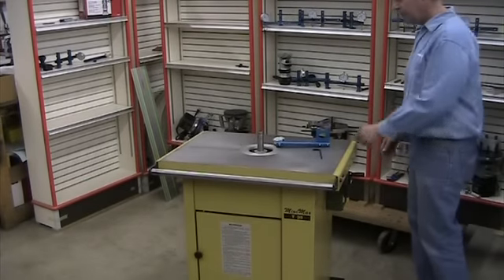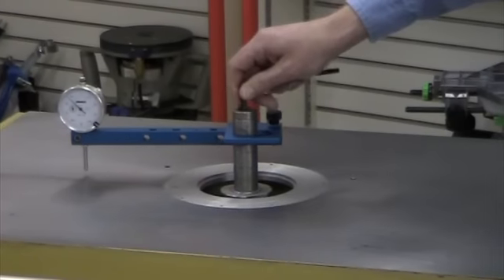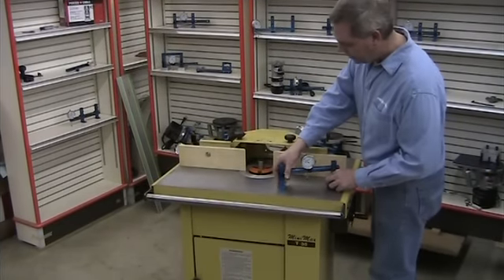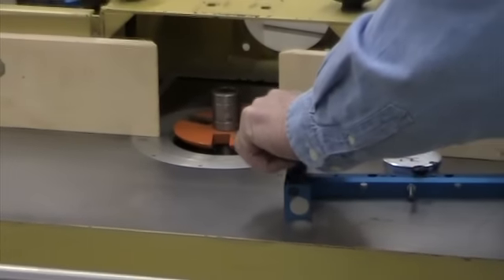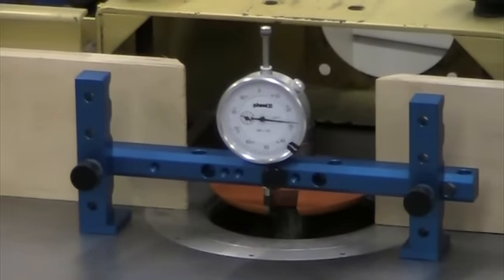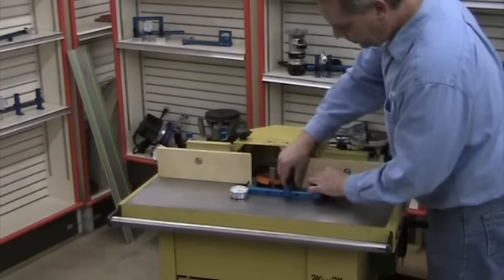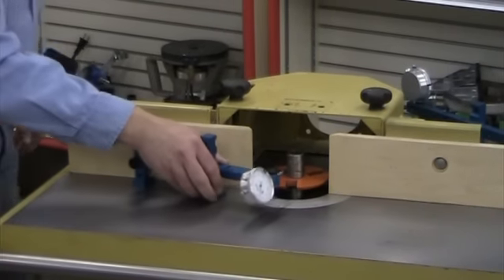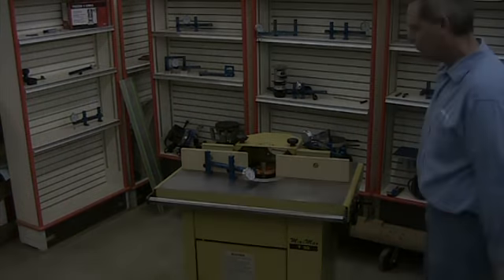Using the Betterley UNA-GAUGE to adjust and align a shaper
The Betterley UNA-GAUGE enables precise initial and repeat set-ups on shapers.